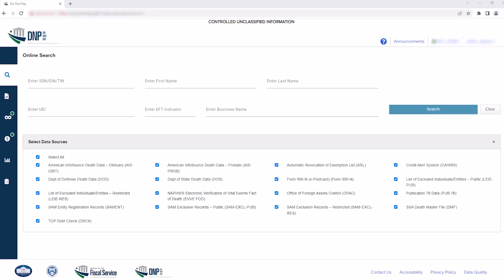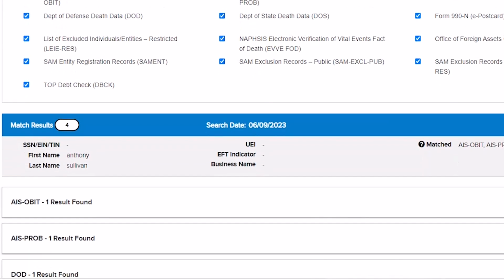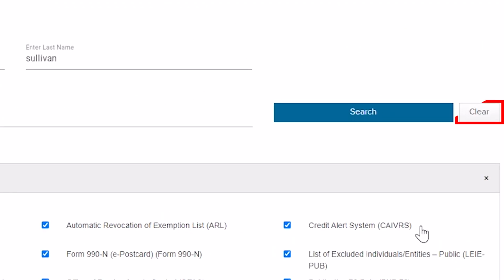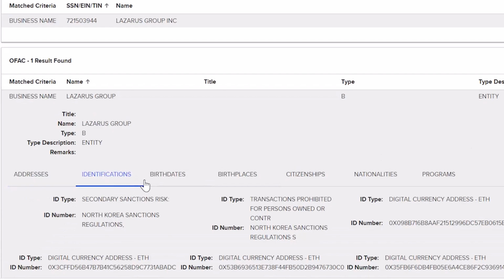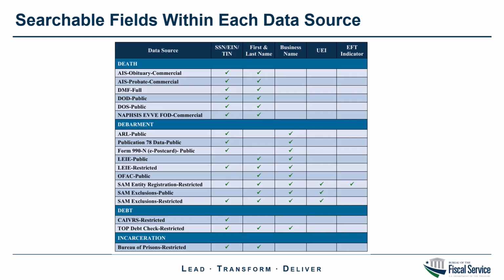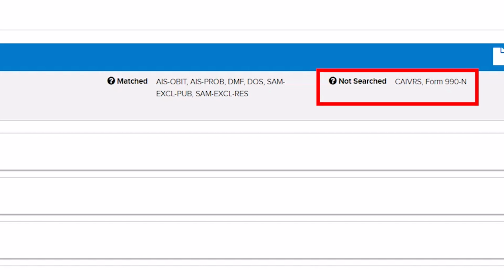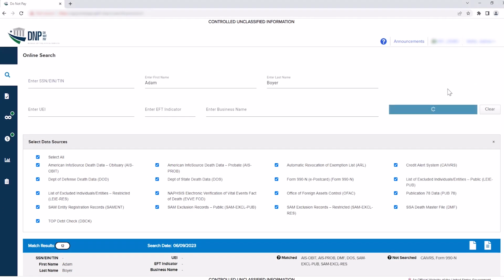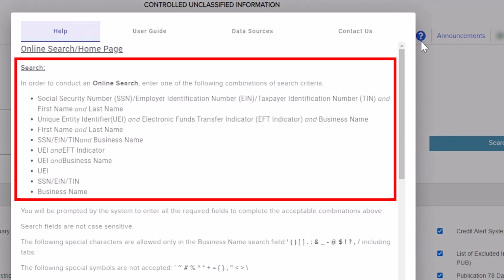Do Not Pay Tutorial: How to Online Search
Learn how to conduct an online search in the Do Not Pay Web Portal.